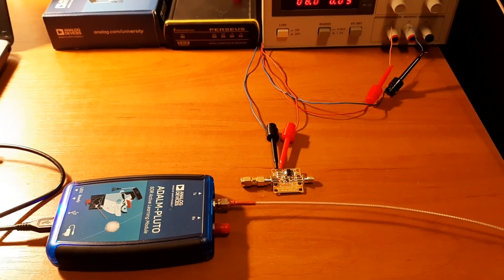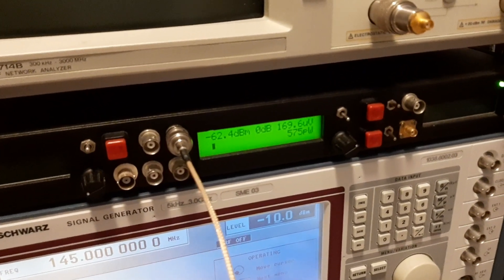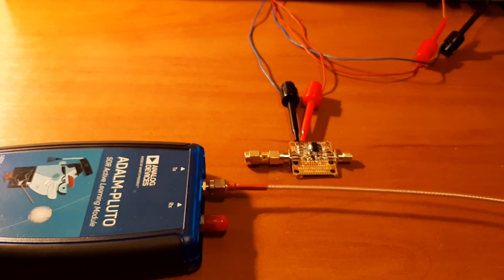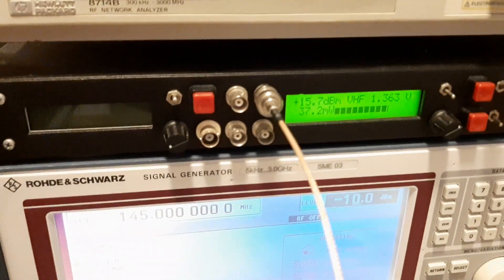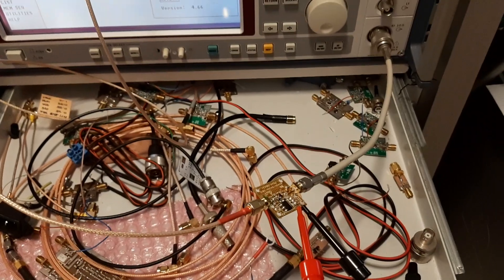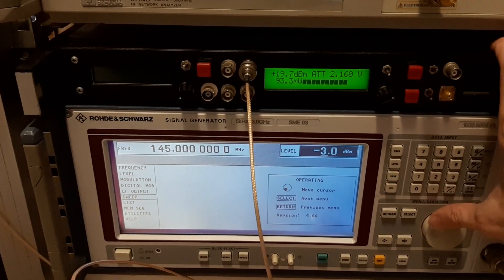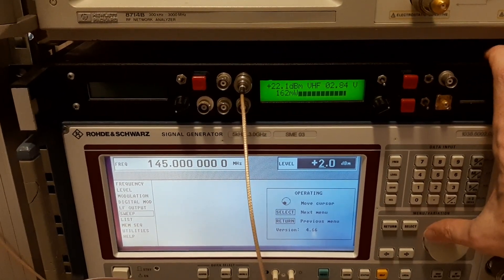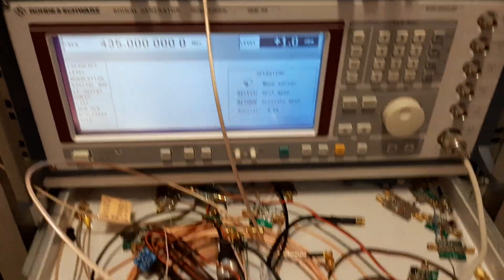LNA4ALL TX mode @ 145 & 435 MHz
LNA4ALL in TX mode at 145 and 435 MHz